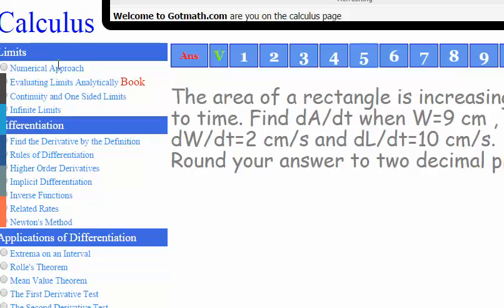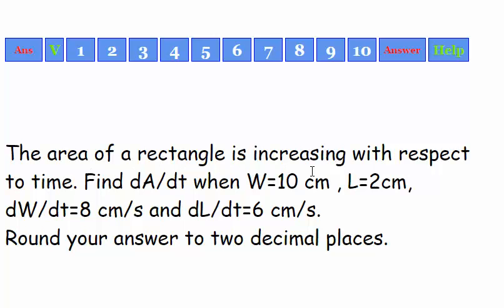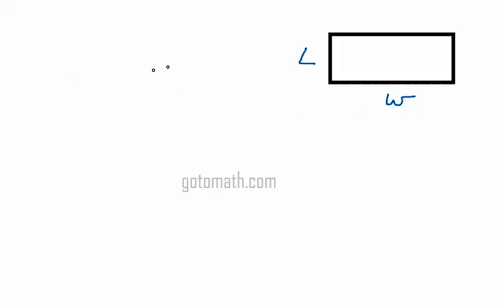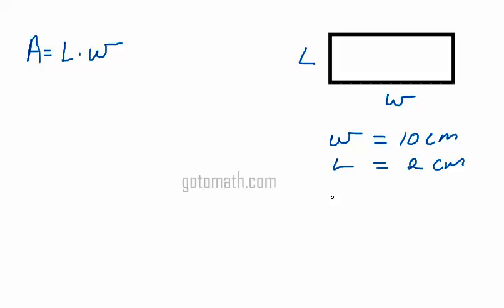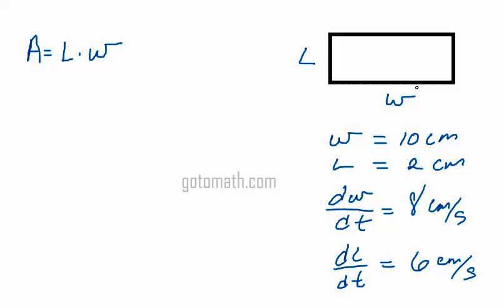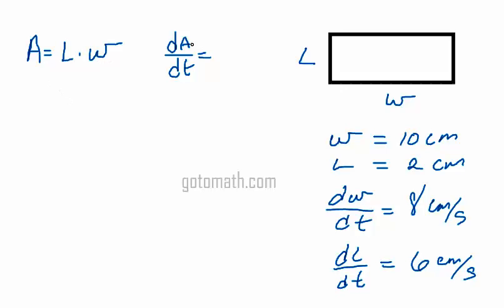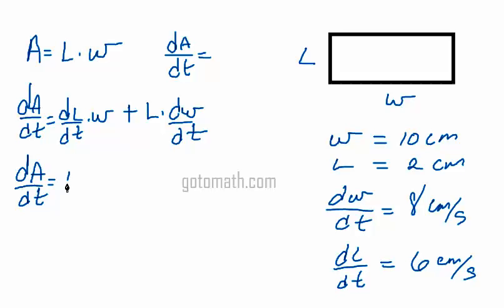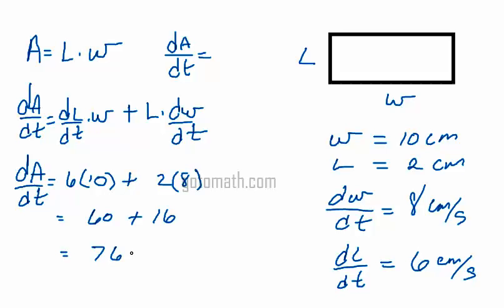Calculus Related Rates b5p2